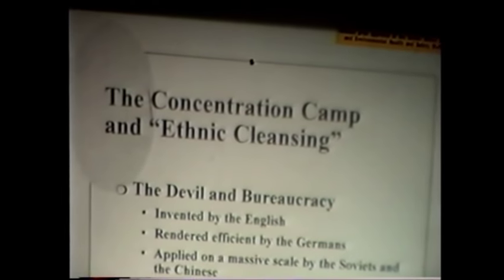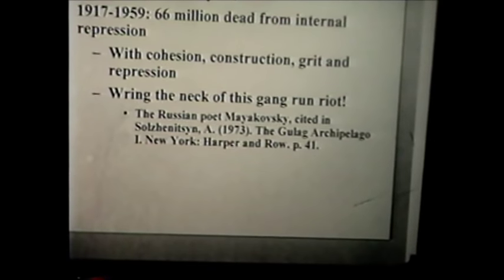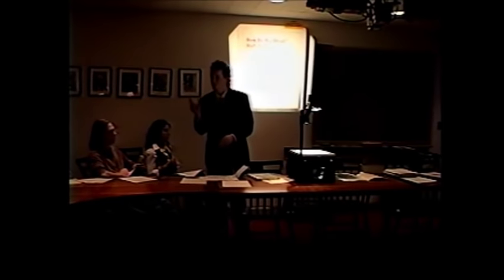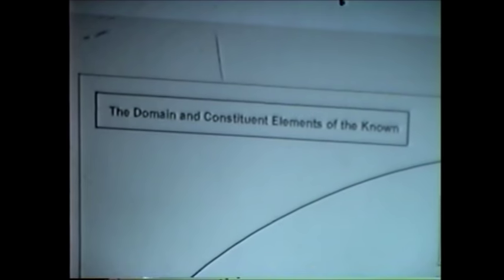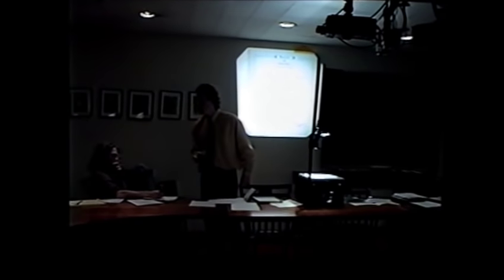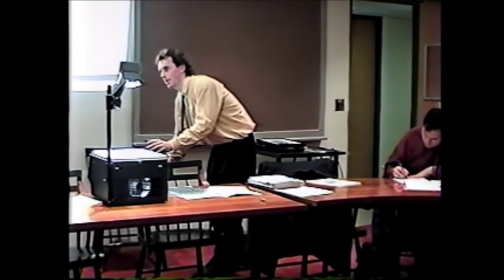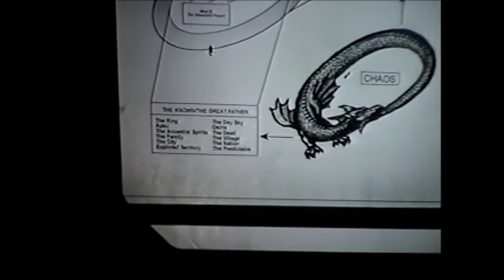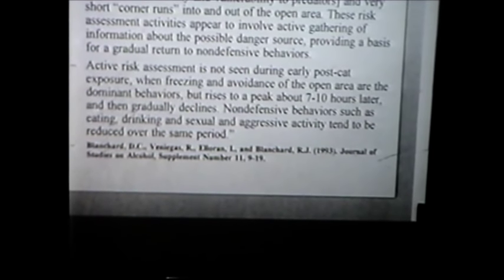Maps of Meaning 01 (Harvard Lectures)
--- BOOKS ---

--- LINKS ---

--- PRODUCTS ---